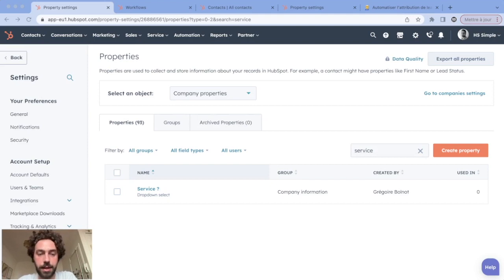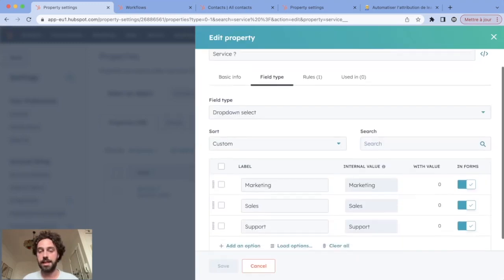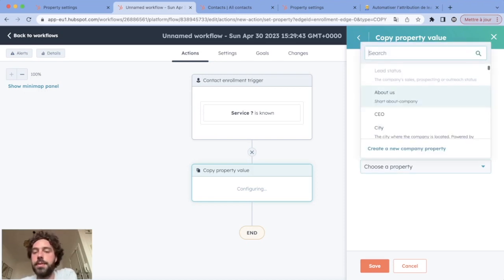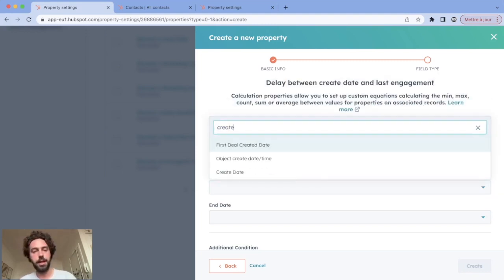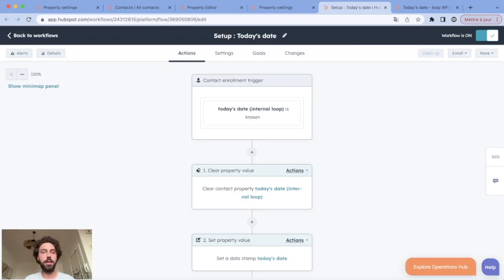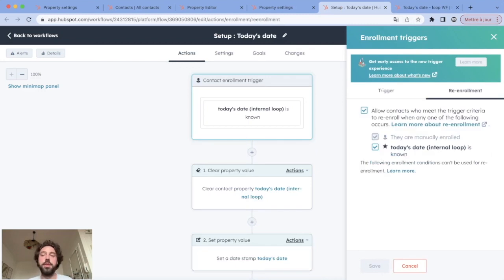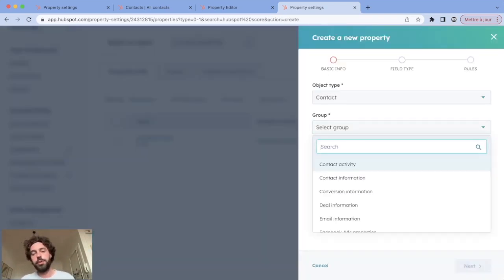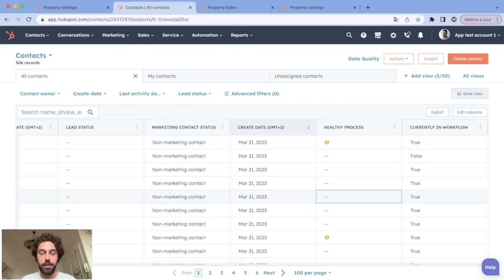5 Hacks for Optimizing Your HubSpot Property Management